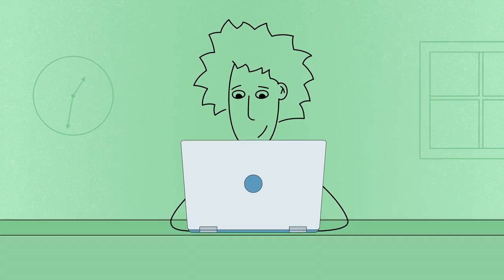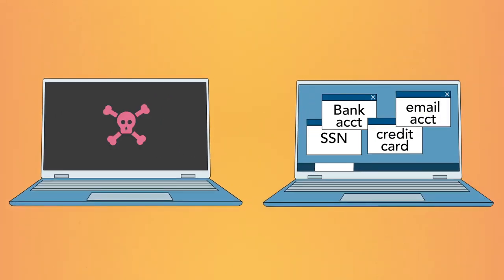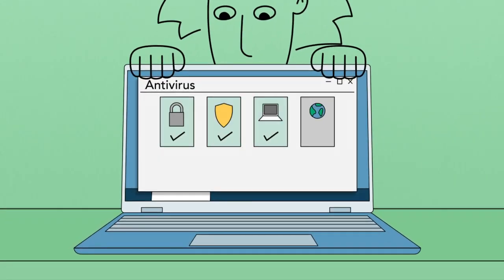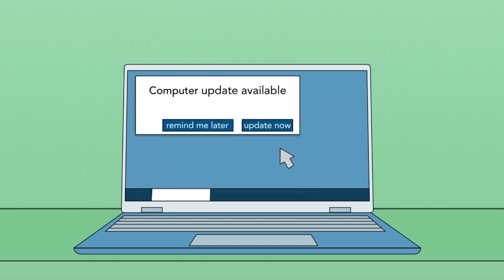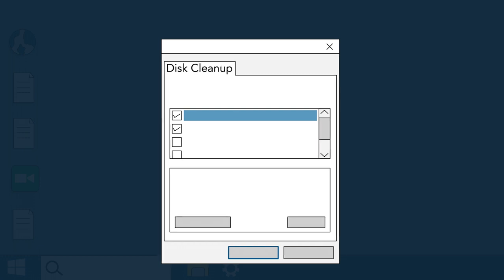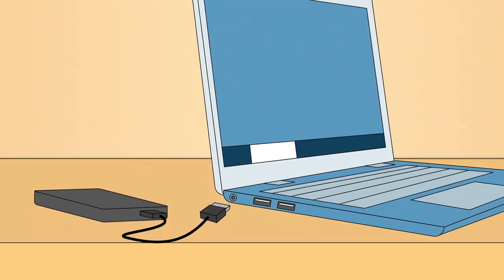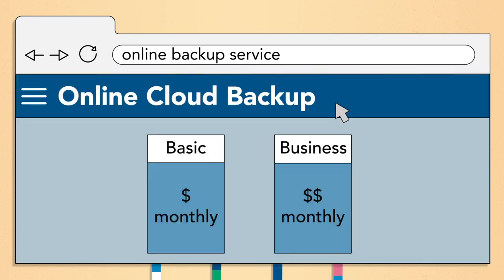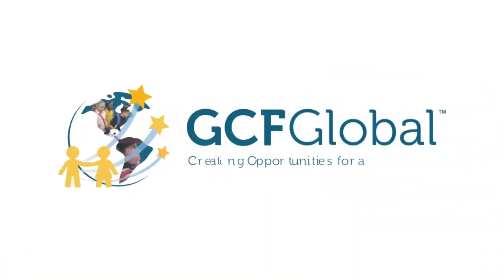Computer Basics Protecting Your Computer